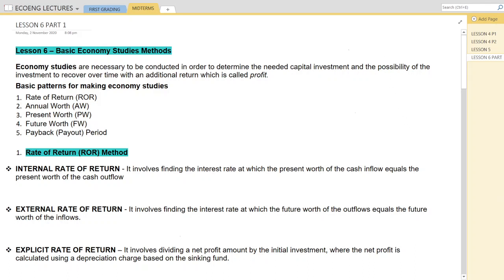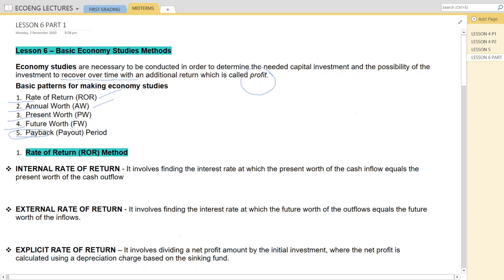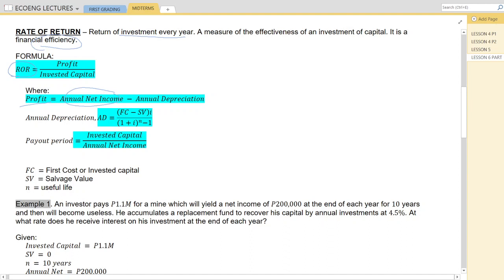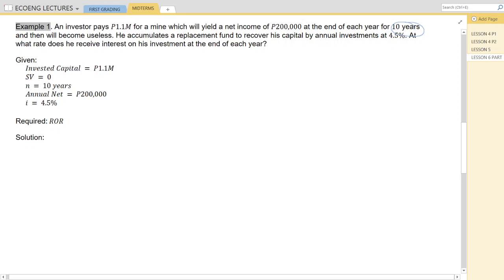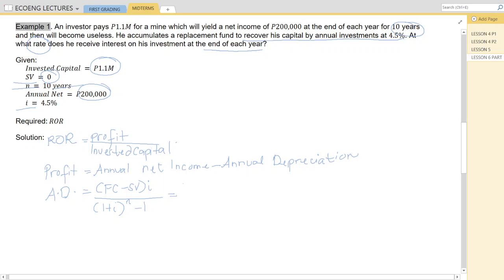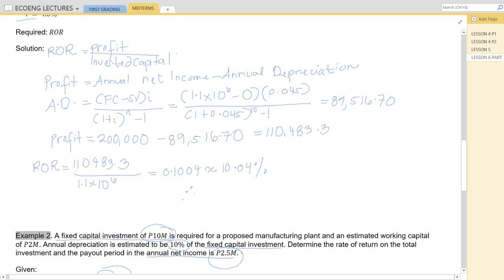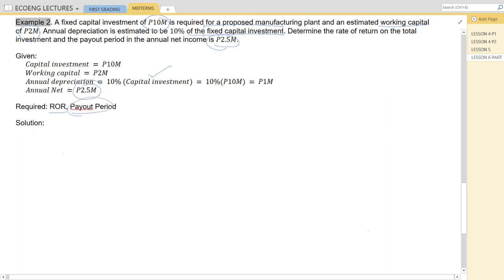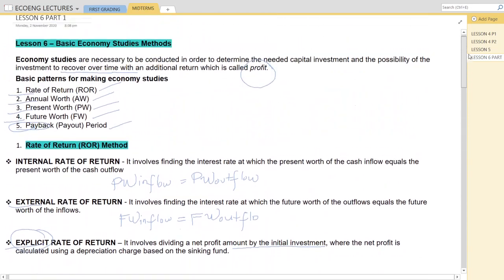Rate of Return; Payback Period